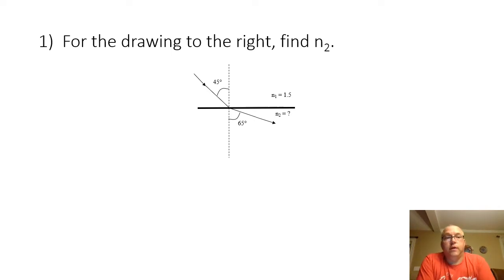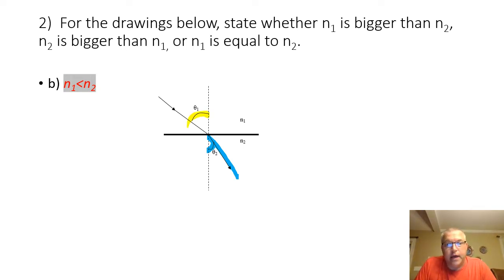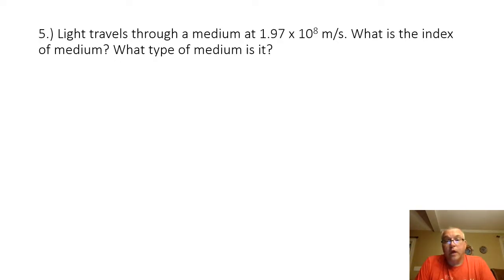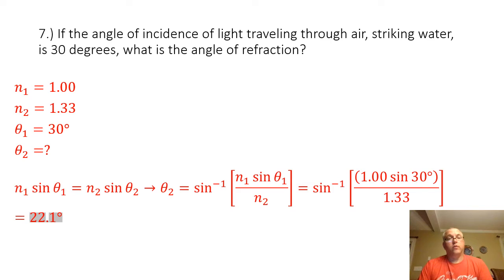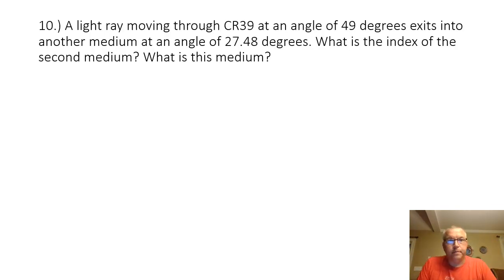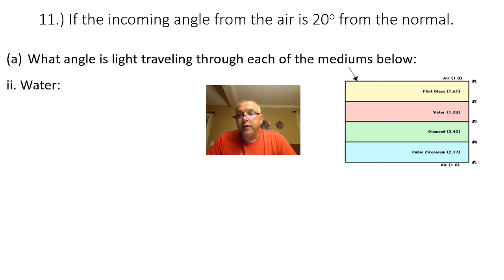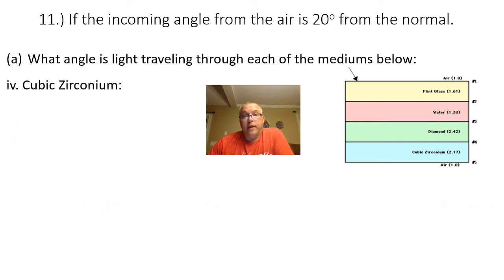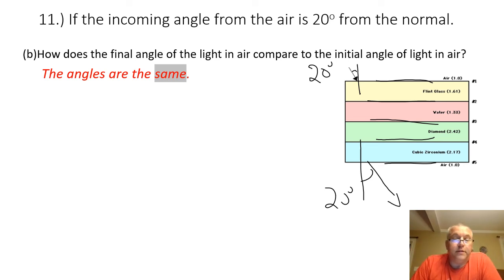Solutions to Physics I Refraction Practice Problems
Timestamps for each problems are:
Problem 1 - 0:05
Problem 2A - 1:24
Problem 2B - 2:58
Problem 2C - 3:45
Problem 3 - 4:19
Problem 4 - 5:24
Problem 5 - 6:22
Problem 6 - 7:30
Problem 7 - 8:37
Problem 8 - 9:47
Problem 9 - 11:33
Problem 10 - 12:23
Problem 11A - 13:48
Problem 11B - 20:31